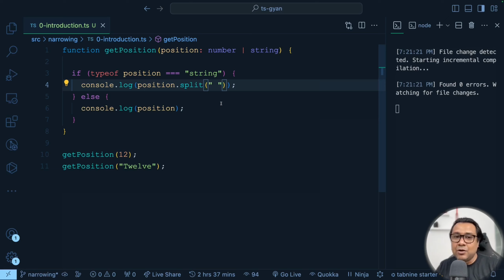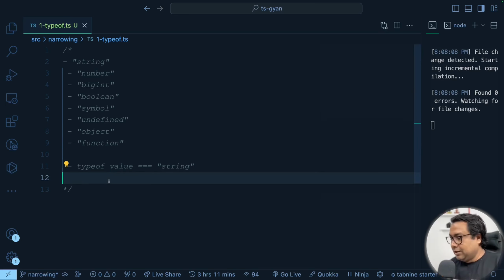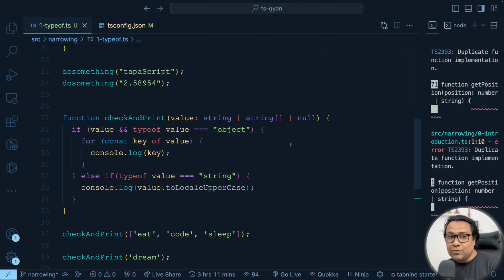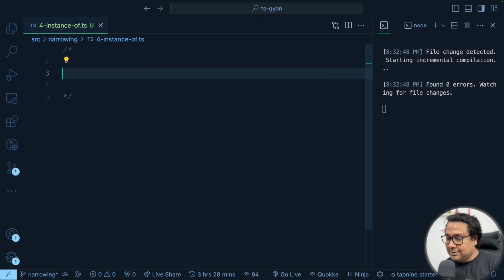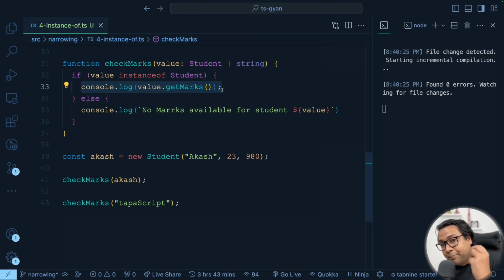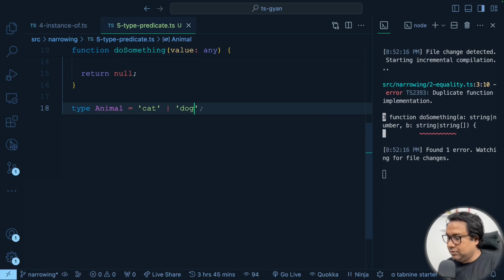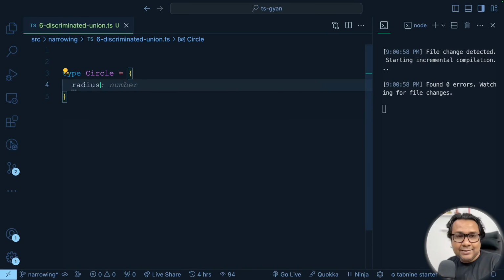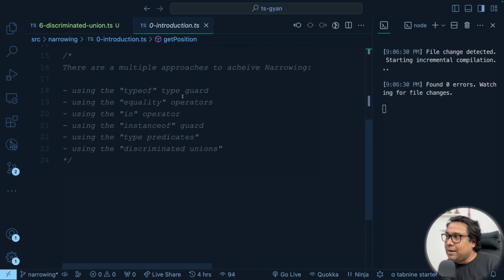TypeScript Course || 6 Type Narrowing Techniques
Learn about Narrowing(Type Narrowing) from this video. We will discuss 6 ways to achieve Type Narrowing in TypeScript, with plenty of examples.

1) Narrowing: The "typeof" guard
2) Narrowing: With "Equality" operator
3) Narrowing: With "in" operator
4) Narrowing: The "instanceof" guard
5) Narrowing: With "Type Predicate" Function
6) Narrowing: "Discriminated Unions"

Not only that, we will also learn the elaborative use cases of concepts like Type Predicates and Discriminated Unions.

Welcome to 'TypeScript With tapaScript". Here is the fifth video to help you to get started with TypeScript. I hope you are liking the TypeScript course, and enjoy going through it.

I take special care to provide you the best quality. Also, could you like/comment on this video so that it reaches others? Thanks! 🫶

Timecodes
0:00 - Introduction to Narrowing
00:20- Type Narrowing
03:30 - Narrowing Techniques
04:52 - Narrowing: The "typeof" guard
07:05 - Narrowing: typeof and truthiness
11:27 - Narrowing: With "Equality" operator
14:16 - Narrowing: With "in" operator
16:31 - Narrowing: The "instanceof" guard
22:12 - Type Predicate
25:59 - Narrowing: With "Type Predicate" Function
27:05 - Type Predicate use case
32:17 - Discriminated Unions
34:25 - Type Discriminant
35:33 - Narrowing: "Discriminated Unions"
37:54 - The End Notes